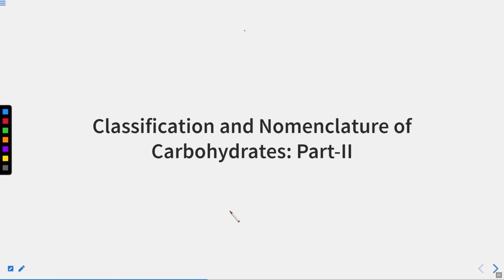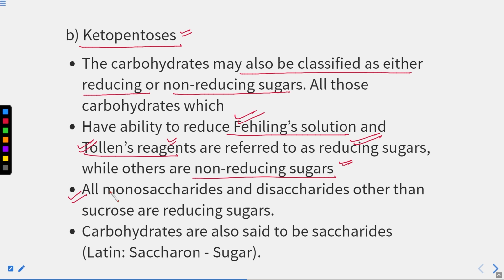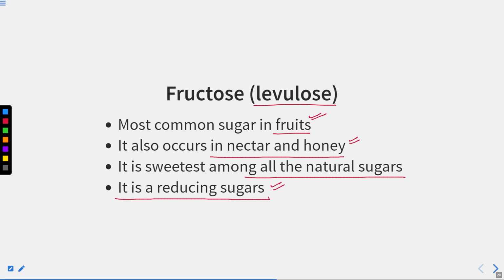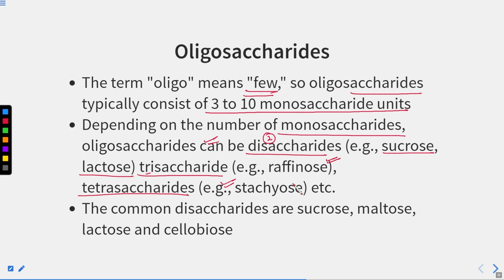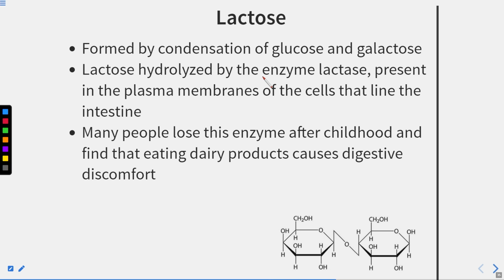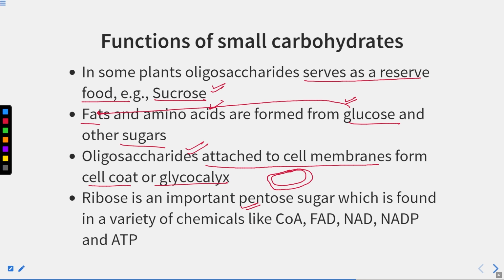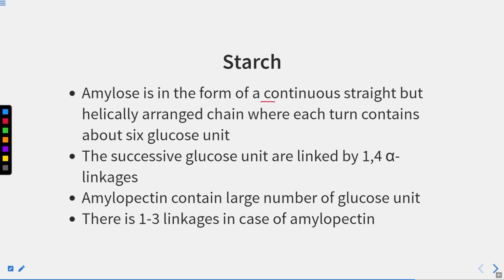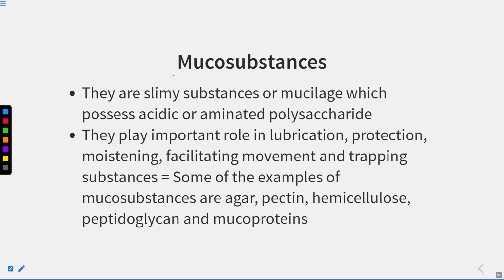Classification and Nomenclature of Carbohydrates Part 2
Subject: AGRICULTURE
Programme Name: Classification and Nomenclature
Course Name:  ICAR

In this video we have discussed about clasification and nomenclature of carbohydrates

📡 Key Features:
Syllabus-focused Content